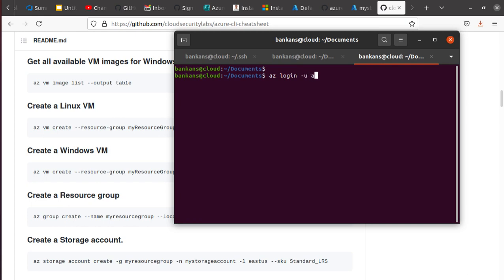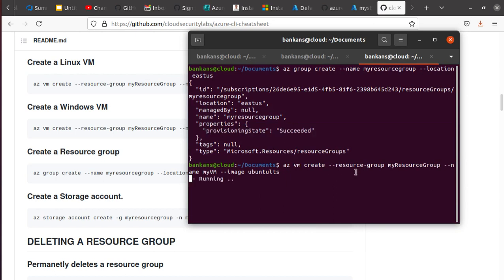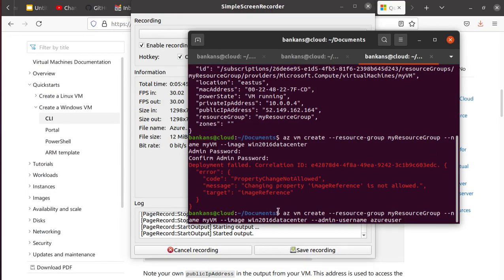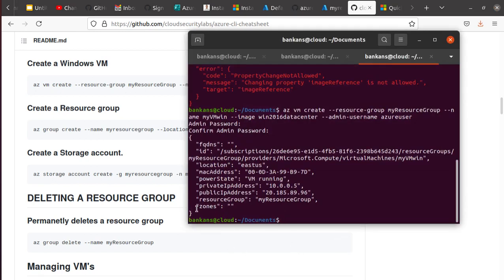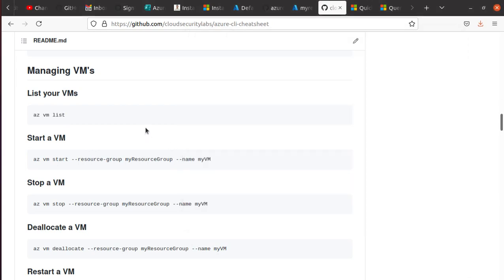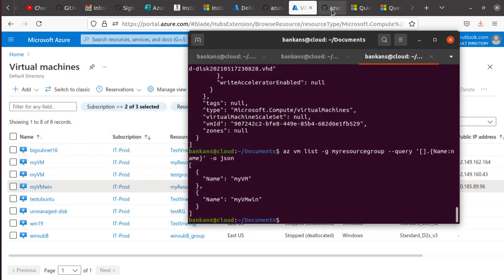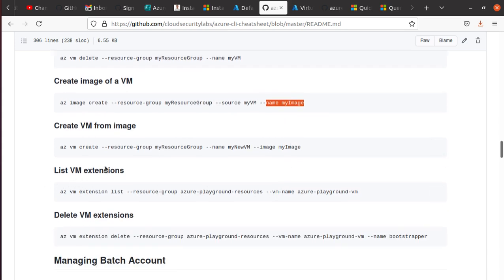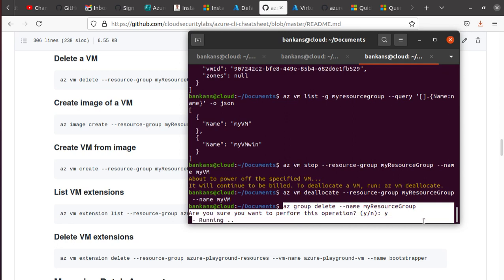Azure CLI: Create Linux and Windows VM, start, stop, de-allocate, delete, redeploy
- this is part 2 of basic CLI commands. We are mainly focused on VMs in this video.

Get all available VM sizes:
az vm list-sizes --location eastus

Get all available VM images for Windows and Linux:
az vm image list --output table

Create a Linux VM:
az vm create --resource-group myResourceGroup --name myVM --image ubuntults

Create a Windows VM:
az vm create --resource-group myResourceGroup --name myVM --image win2016datacenter

Create a Resource group:
az group create --name myresourcegroup --location eastus

Create a Storage account:
az storage account create -g myresourcegroup -n mystorageaccount -l eastus --sku Standard_LRS

DELETING A RESOURCE GROUP:
az group delete --name myResourceGroup

List your VMs
az vm list

Start a VM
az vm start --resource-group myResourceGroup --name myVM

Stop a VM
az vm stop --resource-group myResourceGroup --name myVM

Deallocate a VM
az vm deallocate --resource-group myResourceGroup --name myVM

Restart a VM
az vm restart --resource-group myResourceGroup --name myVM

Redeploy a VM
az vm redeploy --resource-group myResourceGroup --name myVM

Delete a VM
az vm delete --resource-group myResourceGroup --name myVM

Create image of a VM
az image create --resource-group myResourceGroup --source myVM --name myImage

Create VM from image
az vm create --resource-group myResourceGroup --name myNewVM --image myImage